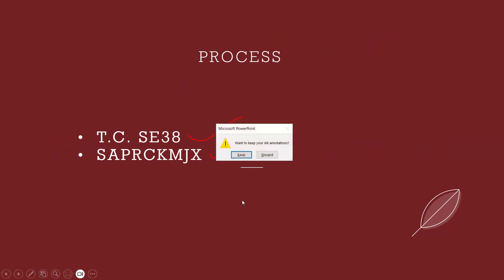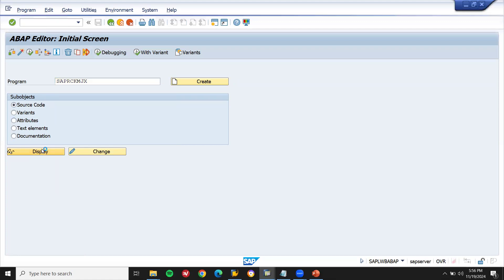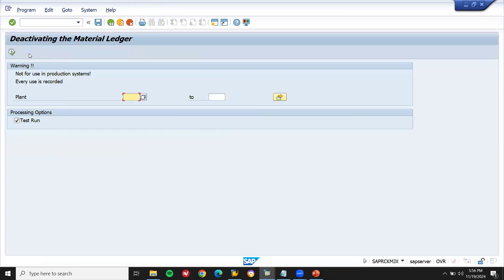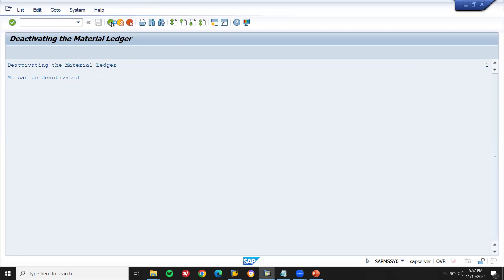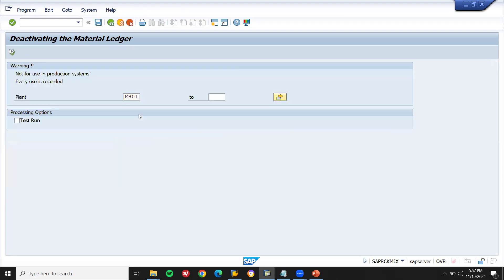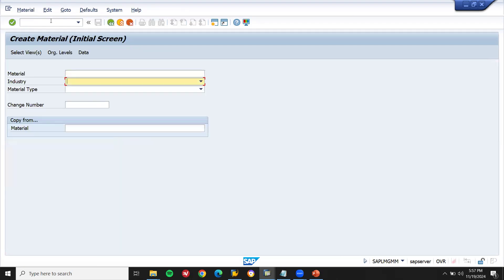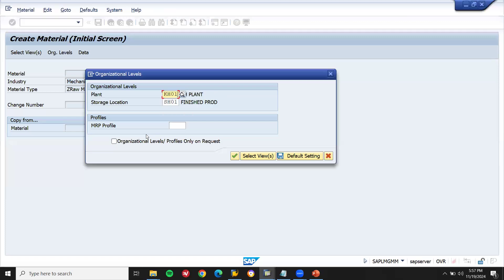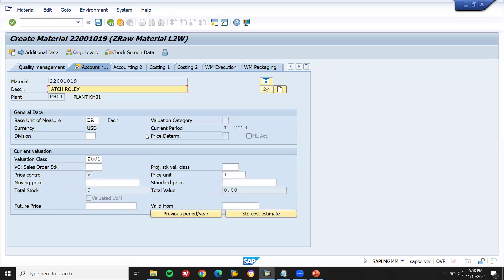deactivate plant sap mm | deactivate material ledger sap mm | deactivate valuation area sap mm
Activate Plant in SAP MM:
SUPPLY CHAIN
Purchasing Department
Quality Department
Stores Department
Production Department
Sales Department
Finance Department
Maintenance Department

Purchasing Department:
Purchase Order
Goods Receipt

Quality Inspection Department:
Inspection
Inspection lot

Store Department:
Transfer Request
Transfer Order

Production Department:
Production Order

Sales Department:
Sales Order
Customer Delivery
Customer Billing

Finance Department:
Accounts Receivable
Accounts Payable

Plant Maintenance:
Repair Order
Close Order

learn2win sap
learntowin sap